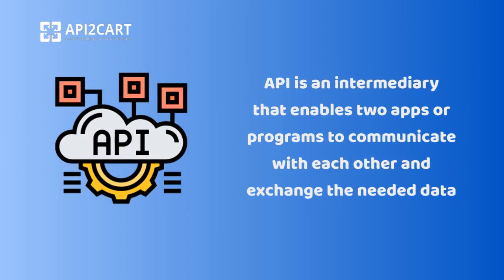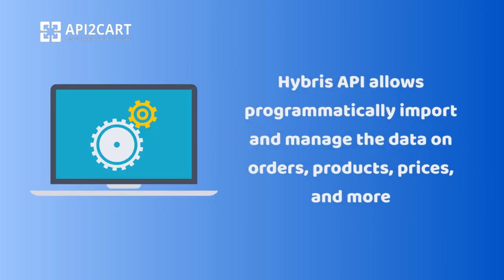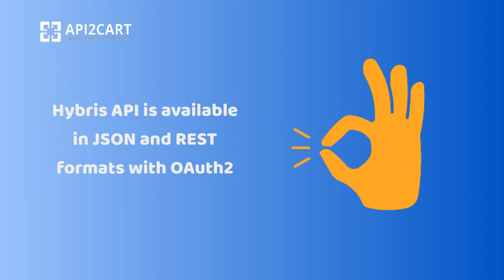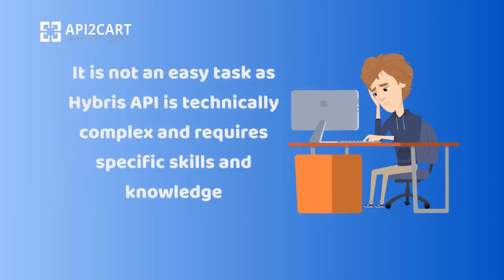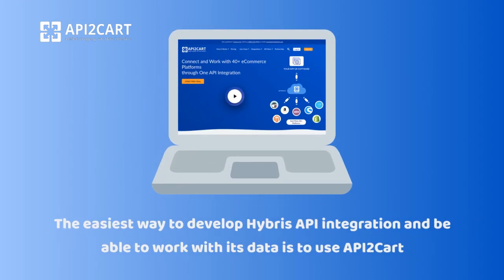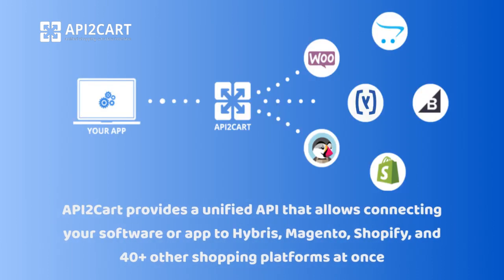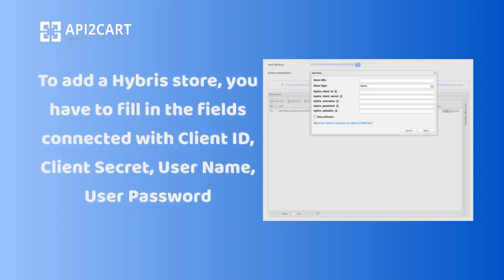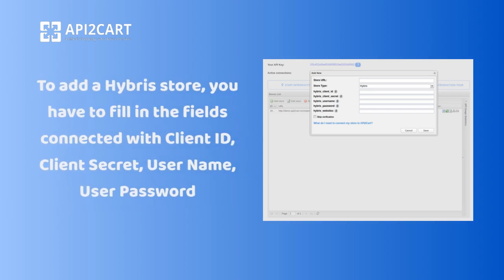Hybris API: How to Develop the Integration With It | API2Cart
Hybris API allows programmatically import and manage the data on products orders prices, and more.
To get access to Hybris data, developers have to build the integration between their software and Hybris API.
The easiest way to develop Hybris API integration and be able to work with its data is to use API2Cart.
API2Cart provides a unified API that allows connecting your software or app to Hybris, Magento, WooCommercce, and 40+ other shopping platforms at once.
API2Cart API methods enable getting and managing Hybris product and order data easily.